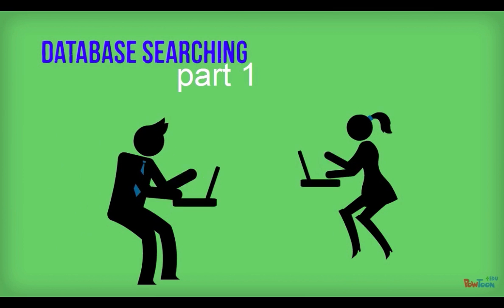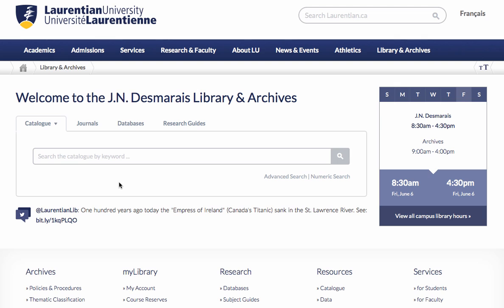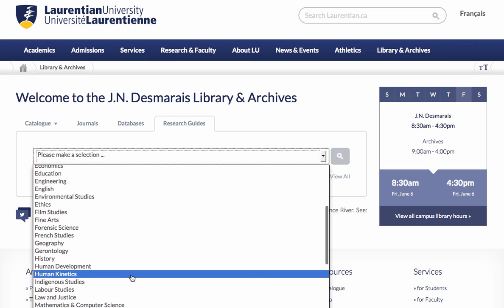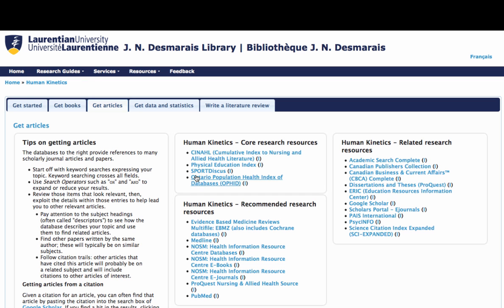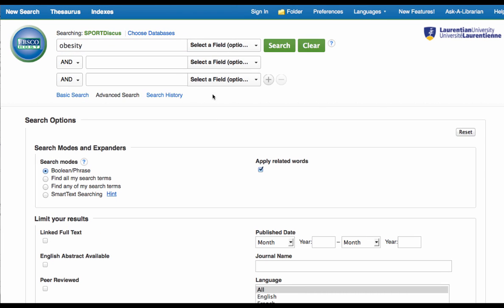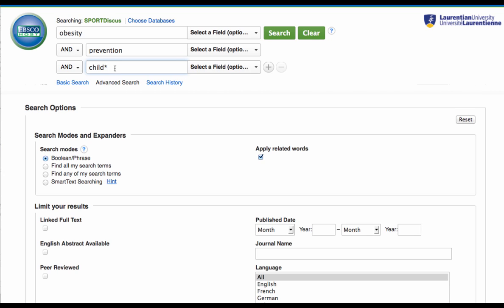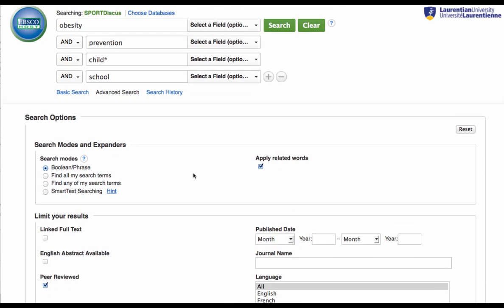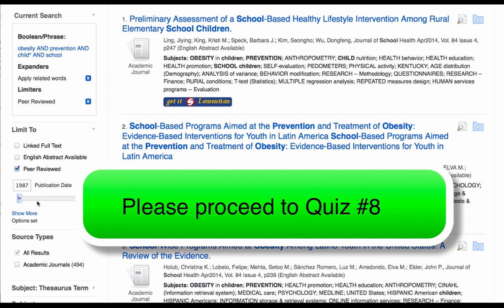Database searching part 1